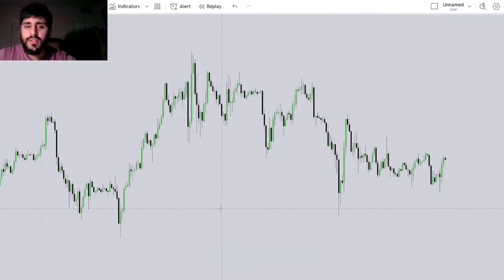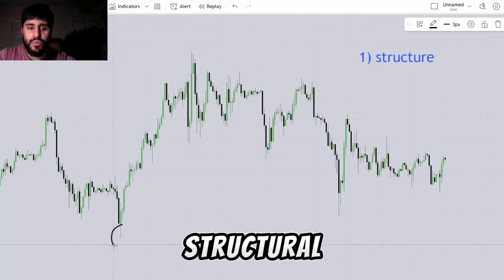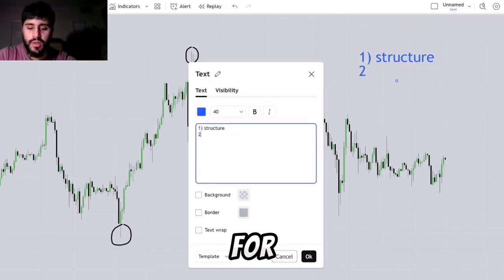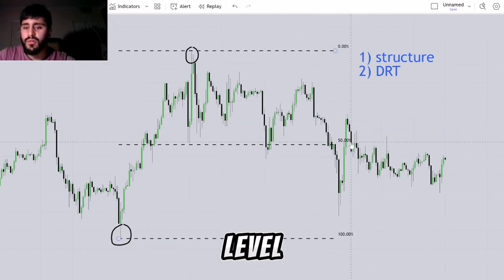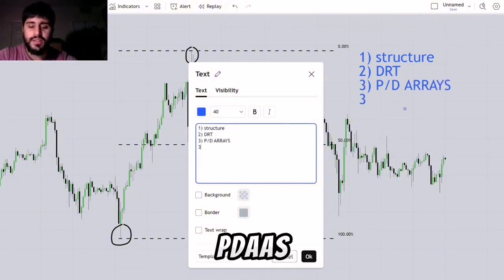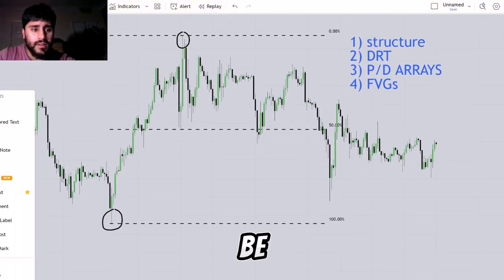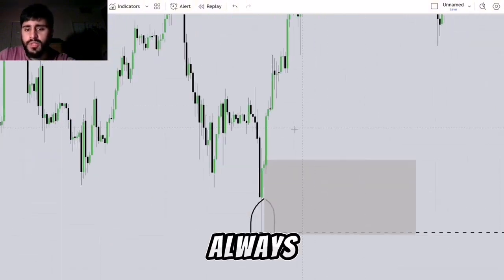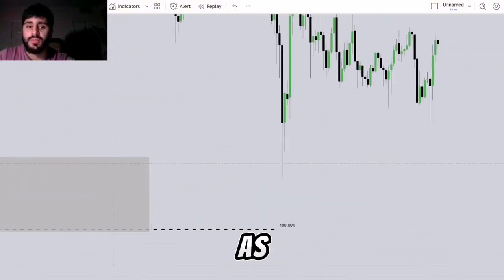MASTER CRYPTO TRADING 👀